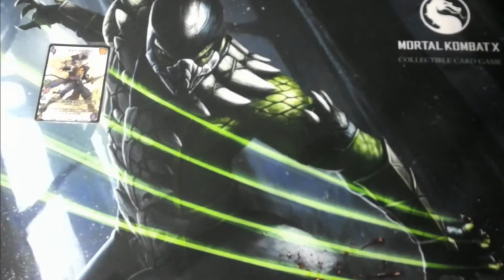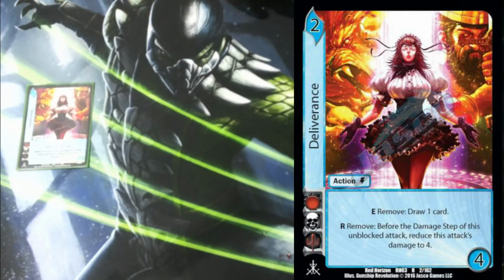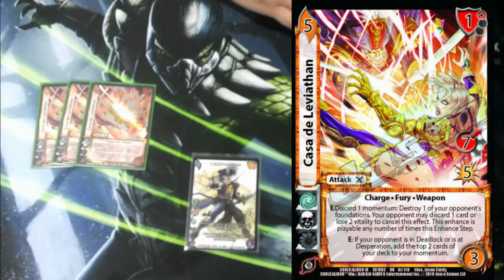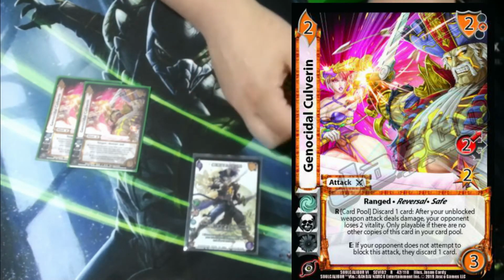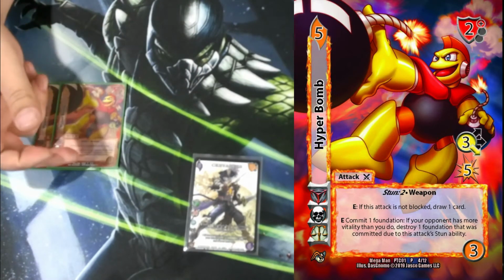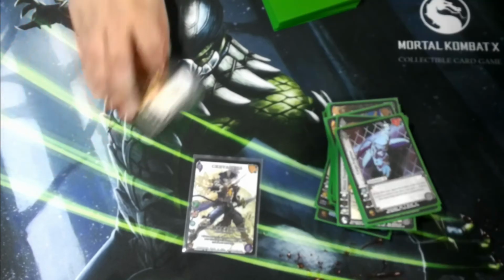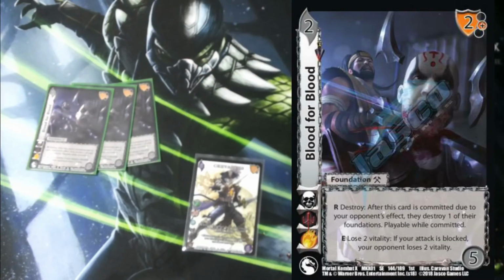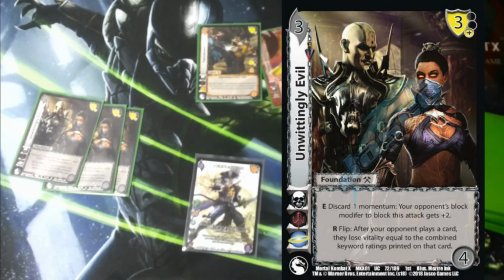Cervantes - UniVersus Deck Profile | TCGU